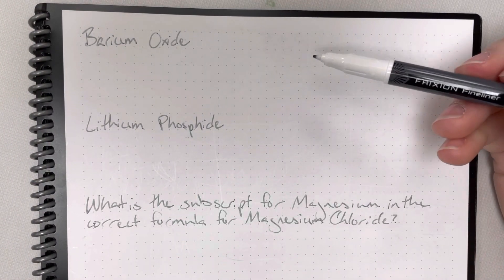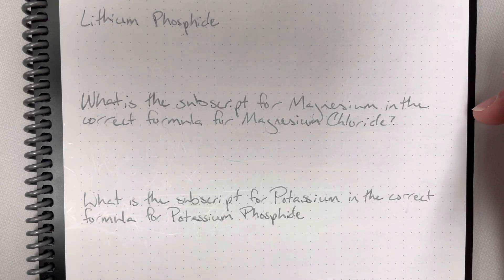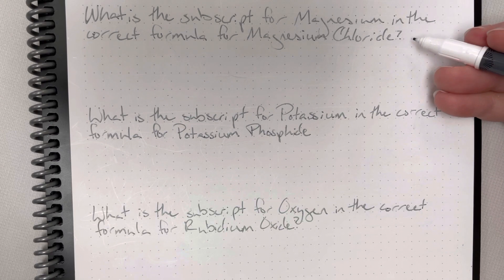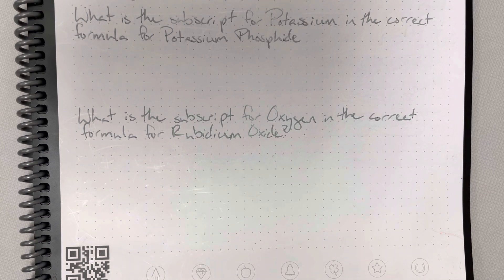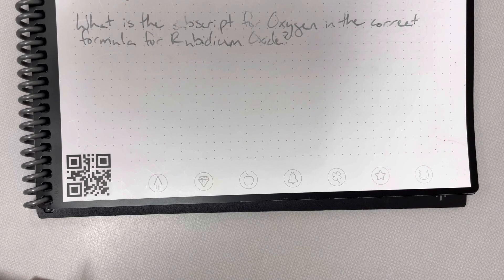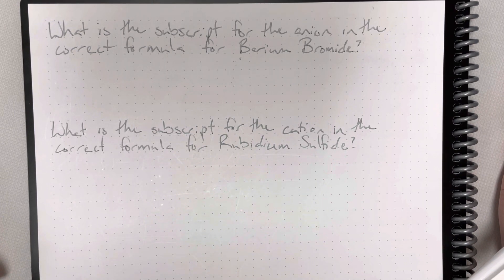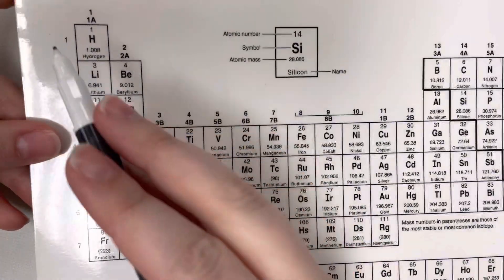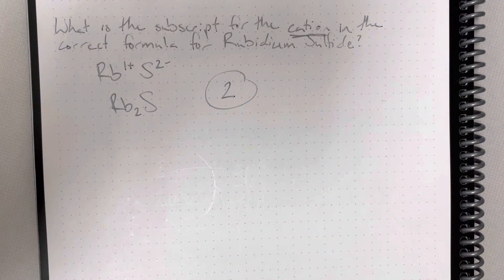Representative Binary Ionic Compound Formula BLEND Practice